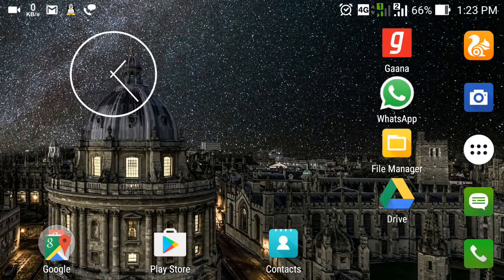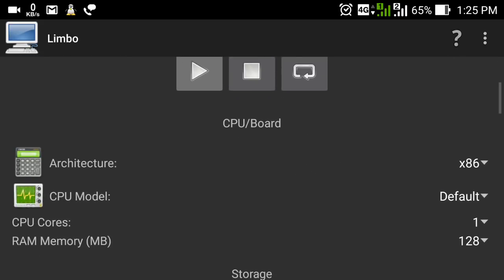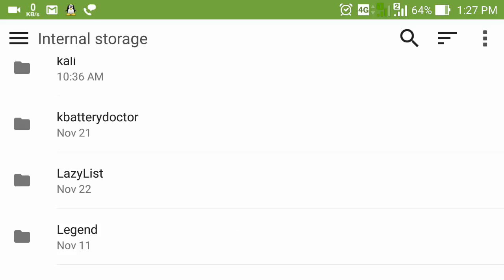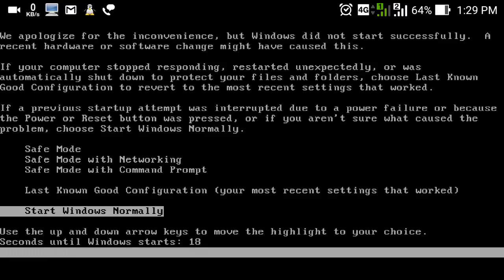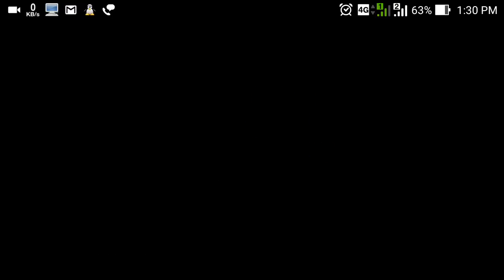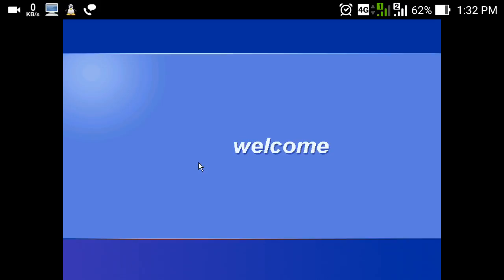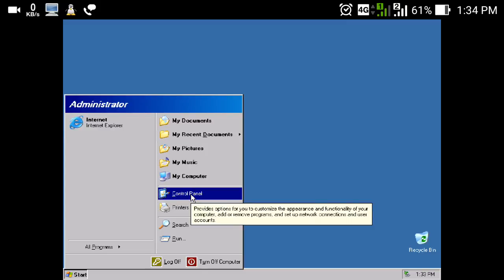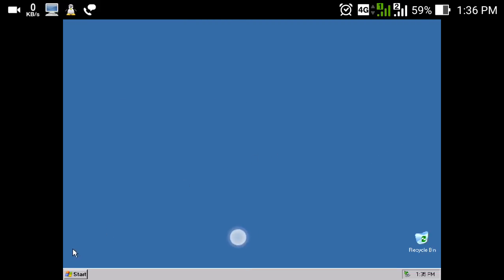Install Windows XP 7 8 10 on AndroidFastest PC Emulator for Android Phone HD 60fps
Published on Dec 7, 2016OMG Run Windows XP/7/8/10 with smoothest spee d on your Android Phone...Hey Guys this is Swapnil Srivastava and today I am back with my another video...this time I have another PC emulator for your Android Device((No Bochs Emulator))...Have fun...Its best yet..

Limbo is a PC Emulator (x86) based on QEMU. You can now run Debian or DSL Linux on your Android device without root.

The device I used in this video is Asus Zenfone 2 ze551ml
Processor:- Intel quad core processor
OS:-Android Lollipop (5.0)
Model Name:- Zenfone 2 ze551ml(Z00A)